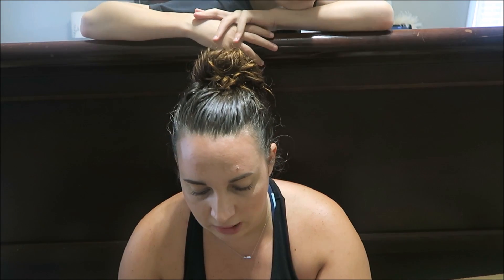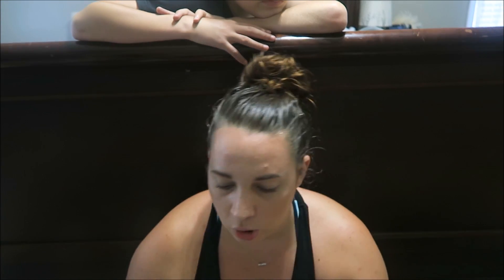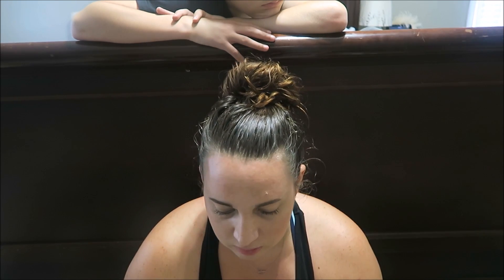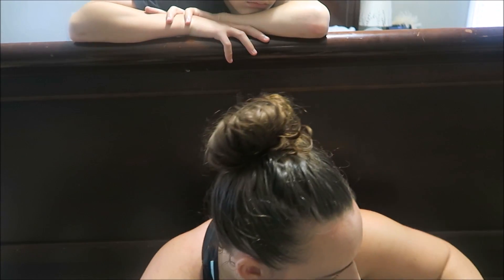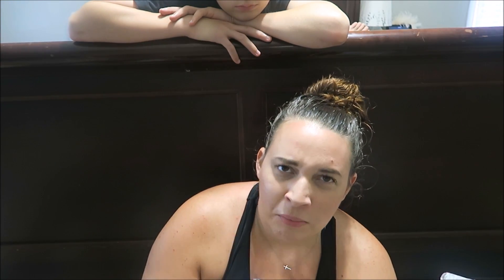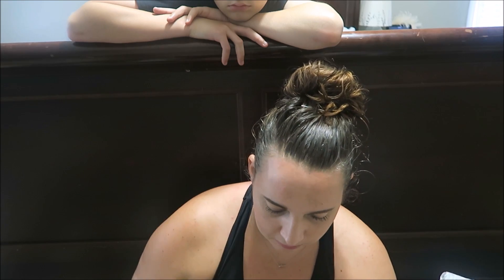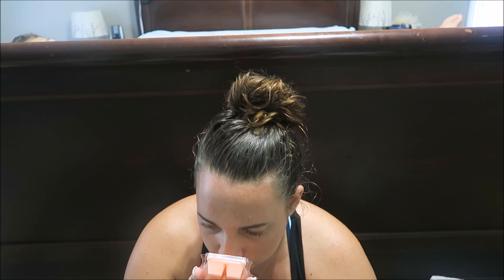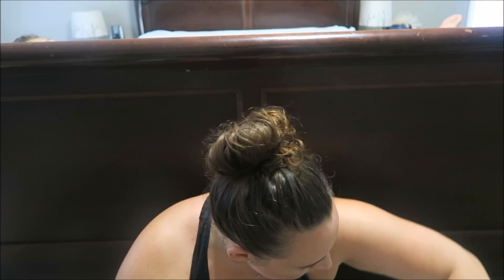Scentsy Saturday: Crystal Collection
A crazy family of 6 with a love for Disney, Traveling and having FUN!

Thinking of planning a Disney Vacation, Universal Vacation, Cruise or All Inclusive Vaca?

My NEW Scentsy Website!

Wanna be pen pals?